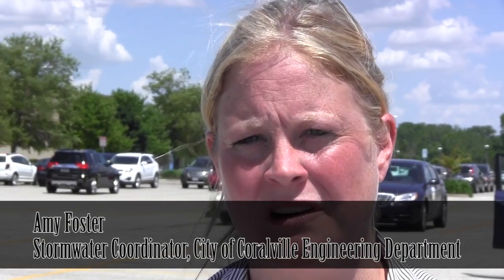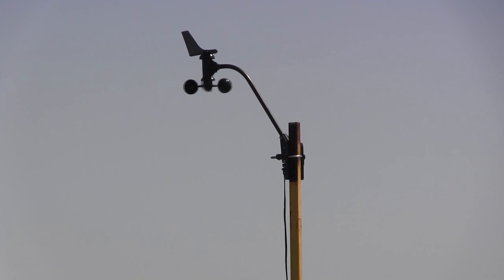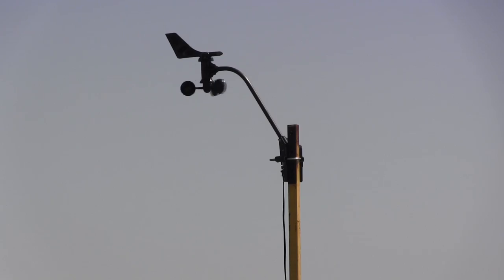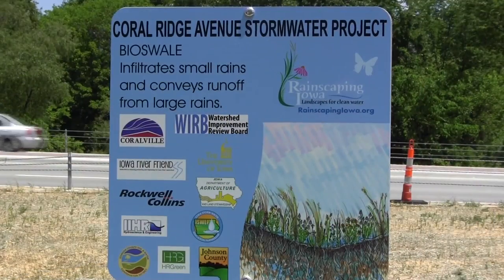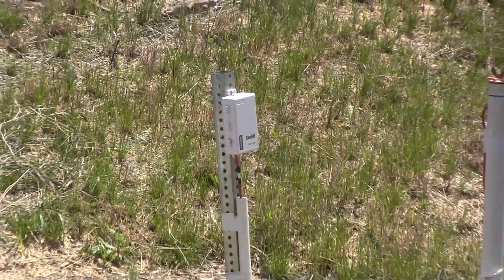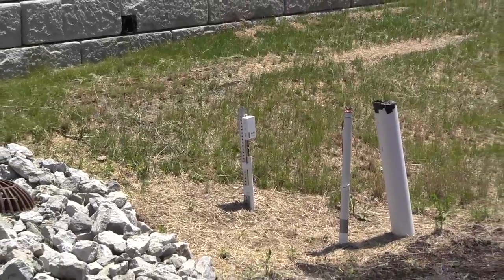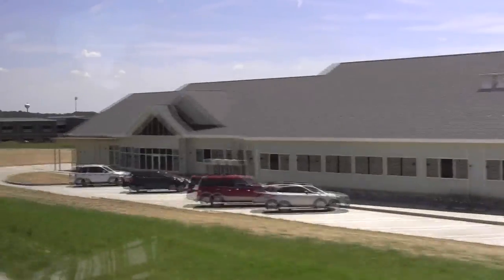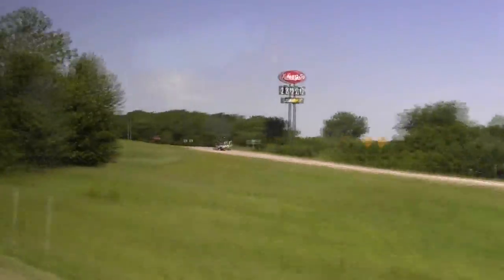Clear Creek Watershed Bus Tour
A bus tour of the Clear Creek Watershed, one of the three watersheds in the Intensively Managed Landscapes region of the Critical Zone Observatory.